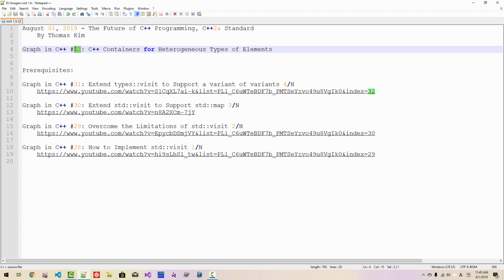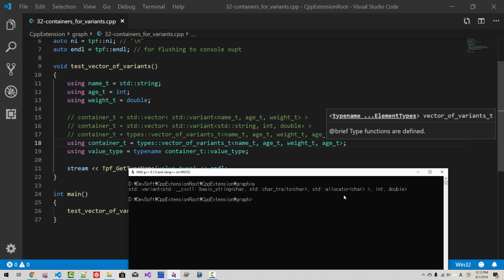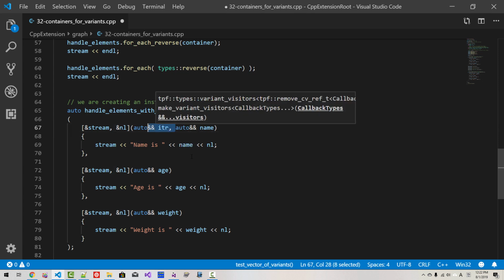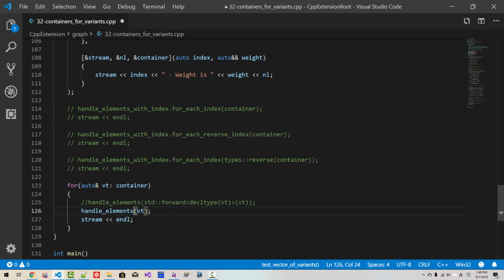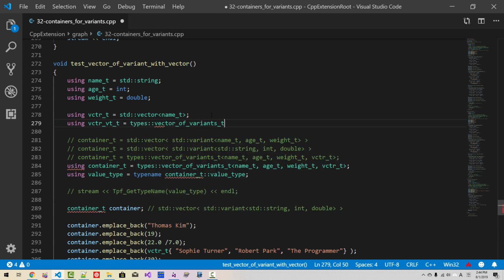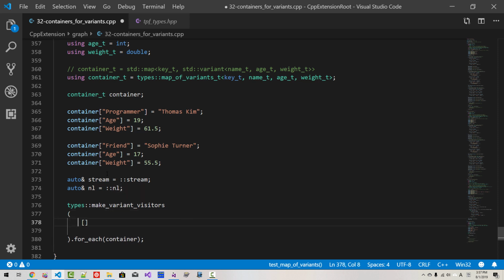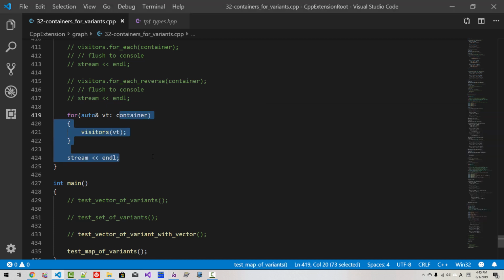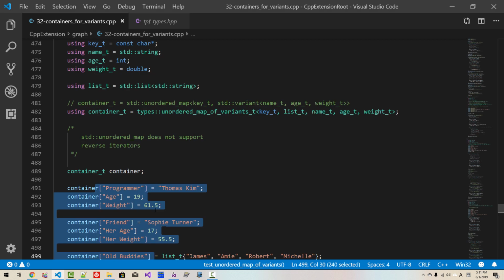Graph in C++ #32: C++ Containers for Elements of Heterogeneous Types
We will learn how to use

std::vector for variants, or vector_of_variants_t,
std::set for variants, or set_of_variants_t,
std::map for variants, or map_of_variants_,
or container_of_variants_t.

We can use any C++ Standard container classes for std::variant.
These are possible through types::visit, types::variant_visitors, types::make_variant_visitors().